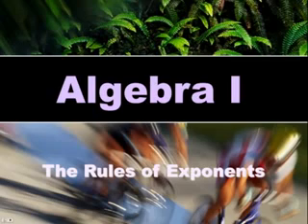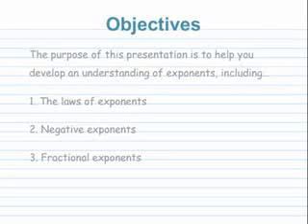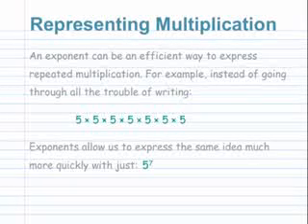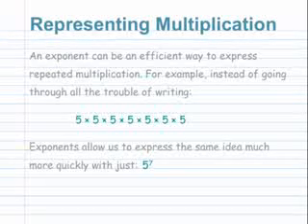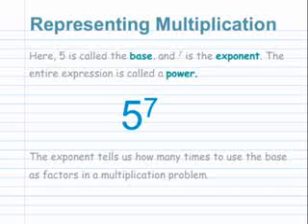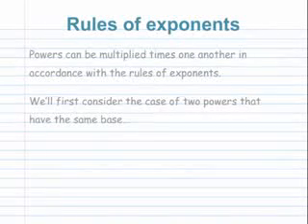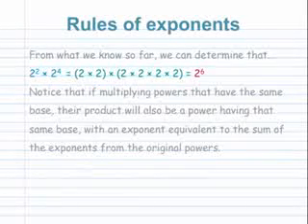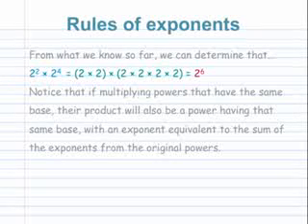The Multiplication and Division Rules of Exponents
The purpose of this presentation is to help develop an understanding of exponents, including the laws of exponents, negative exponents and fractional exponents. This video will show you how to multiply and divide exponents, and build an understanding of zero base, zero exponent rule, one exponent rule, power base rule, product base rule, quotient base rule, product rule, and quotient rule.